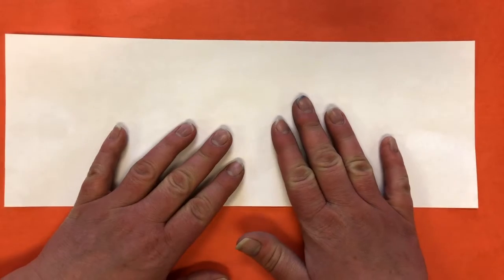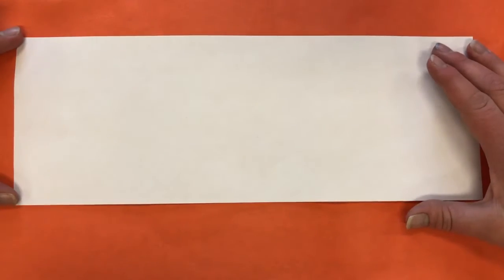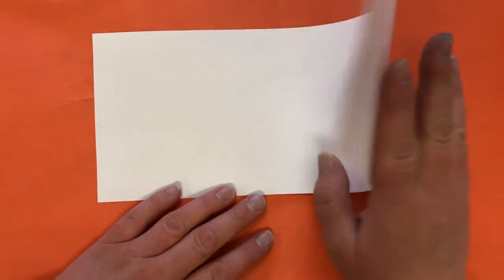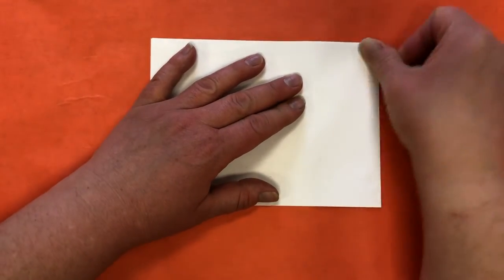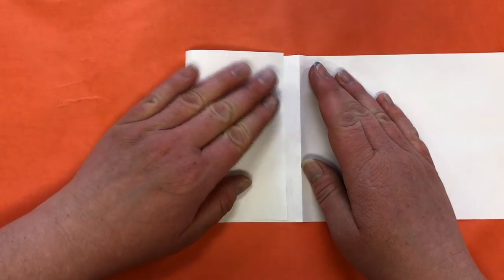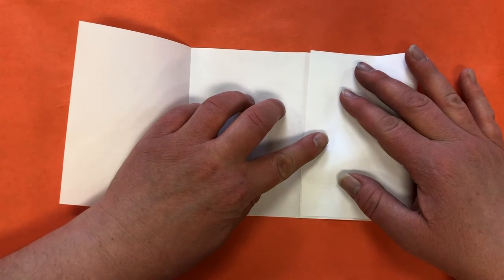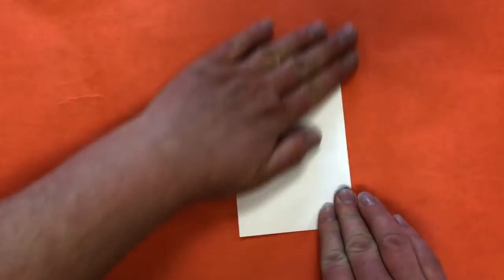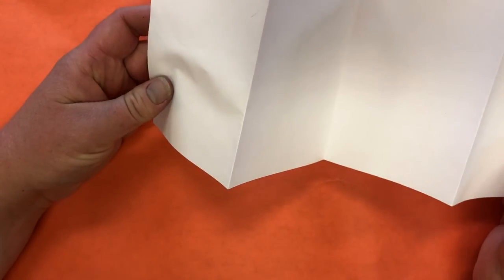Making a Mini Accordion Book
I show my art students how to create an easy accordion book from a single sheet of paper without having to measure.